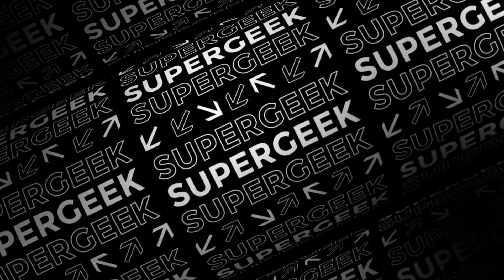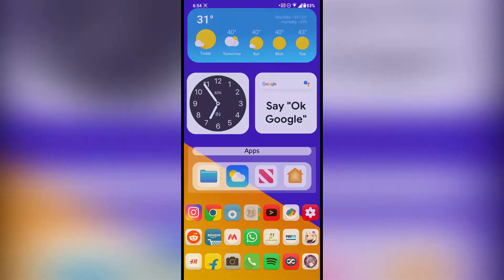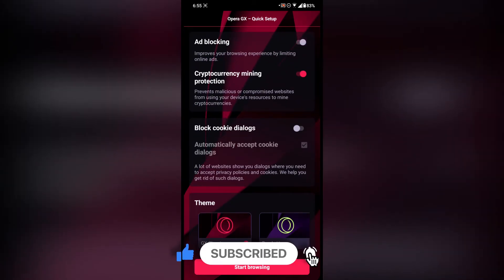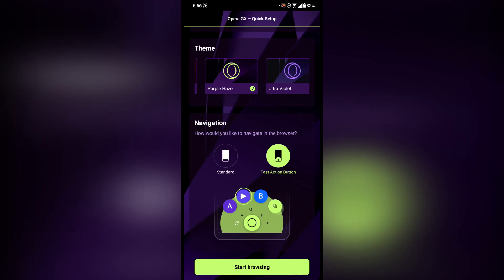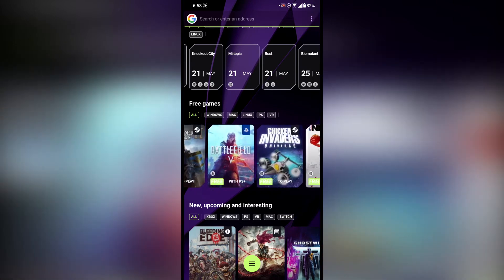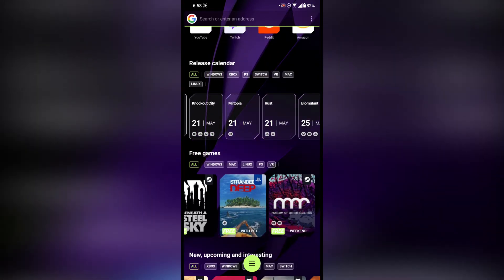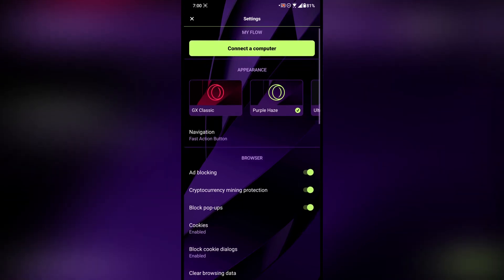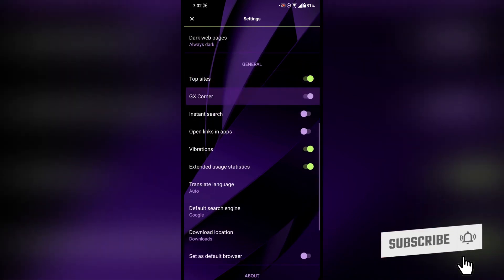Download and Install Opera GX: Gaming Browser for Smartphone